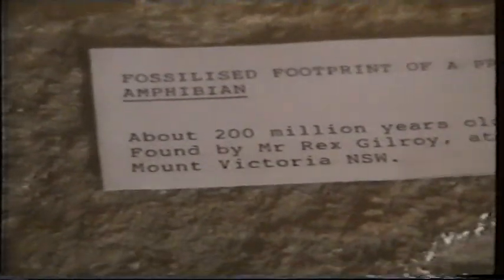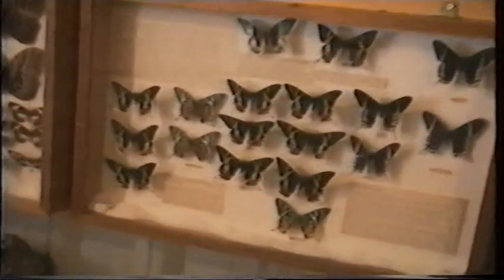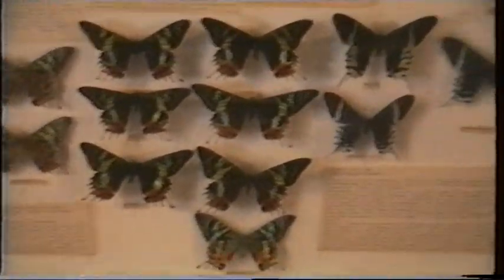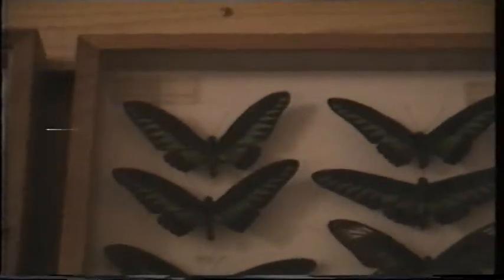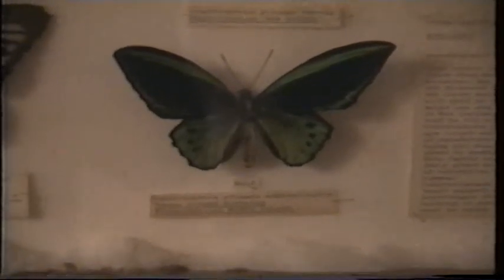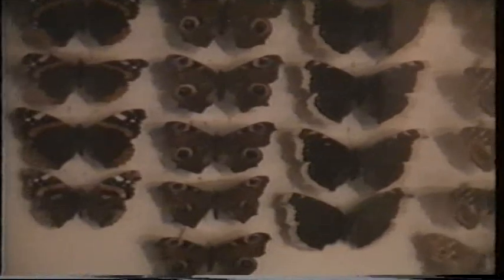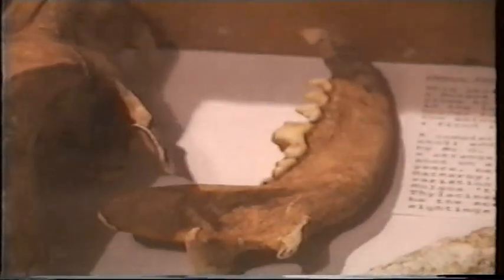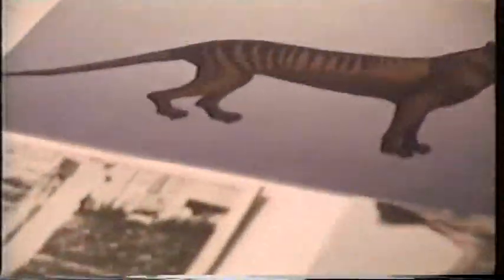Lured to Tamworth 3/4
In early 1998 Dr. Chakravarti was shown a short but slick video of the Gosford Hieroglyphs by Michael Adami, whom he had been introduced to by the Melbourne musician Tony Pain. This followed the publication of 'Psychiatric Tales and Words About Life' in late 1997.

Adami told Dr. Chakravarti that the only person who could lead them to the hieroglyphs was a man by the name of Rex Gilroy. This was a lie, as this documentary reveals.

The camera was wielded by 3 people - Sara di Genova, Michael Adami and Dr. Chakravarti. The unusable footage was shot by Adami.

It so happens that both Sara Di Genova's and Michael Adami's fathers worked for the Italian construction magnate Bruno Grollo, boss of GROCON. Sara had described her father as 'Bruno Grollo's bouncer' and that he used to "run Lygon Street". Adami's father and uncle were Grollo's lawyers.

Instead of taking Dr. Chakravarti to Gosford he was lured to "Rex Gilroy's Ag Museum" in Tamworth - a seven hour drive. Meanwhile, his home in Melbourne (rented from Ray White Real Estate) was ransacked.

Adami was accompanied by a Scottish boxer by the name of Ian Smith who expressed an ambition to be the next "Great White Hope" and work for Murdoch.